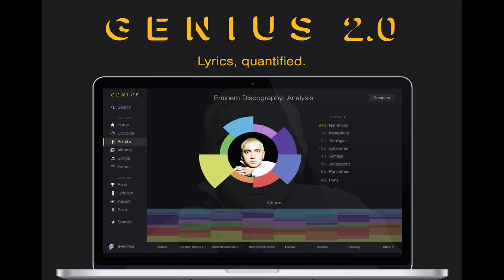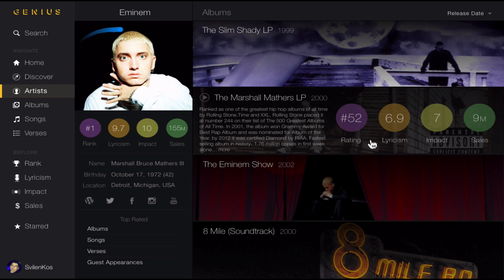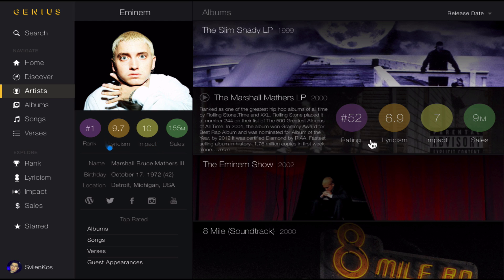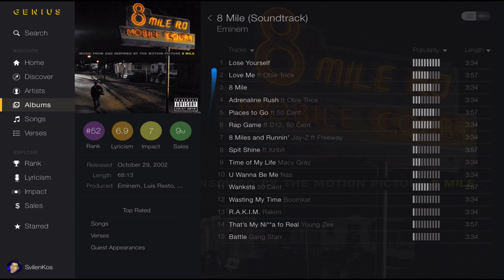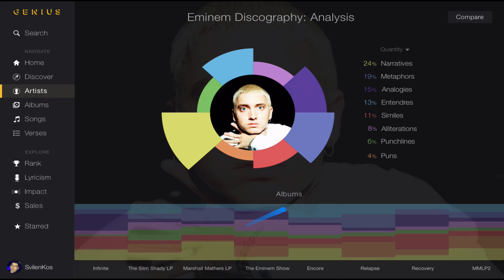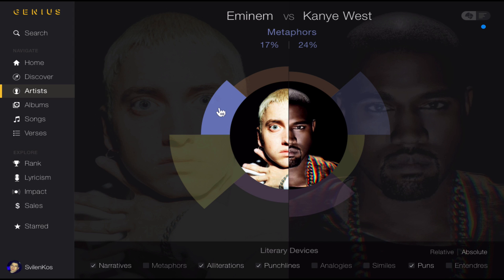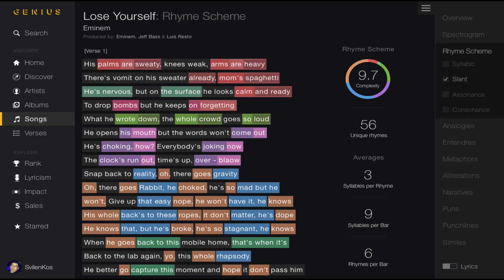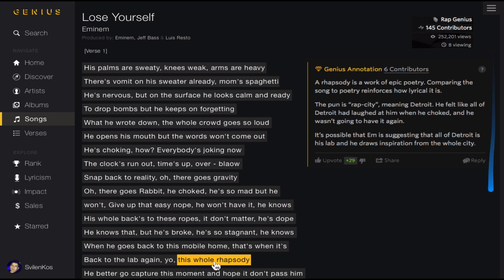Rap Genius 2.0 | Quantifying Lyrics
This project was born out of my love for hip-hop and fascination with quantification. I love RapGenius, but my analytical mind has left me desiring more than annotations; I want to visualize rhyme schemes, metaphors, analogies, similes and etc. I want to see how the use of a certain literary element has evolved over the course of an artist's discography, offering insight into their lyrical evolution.